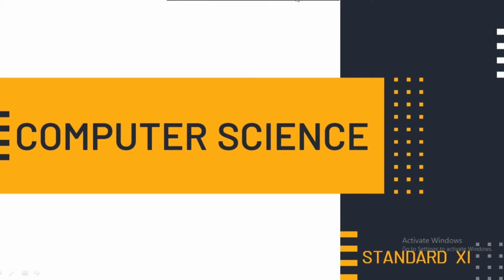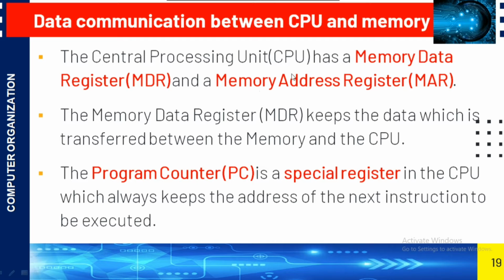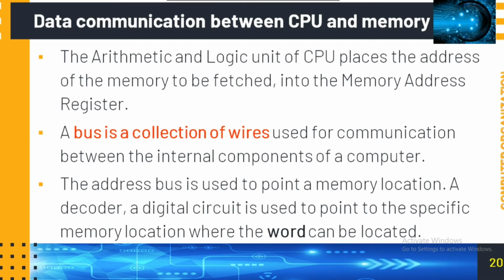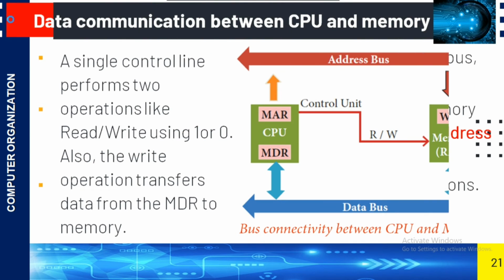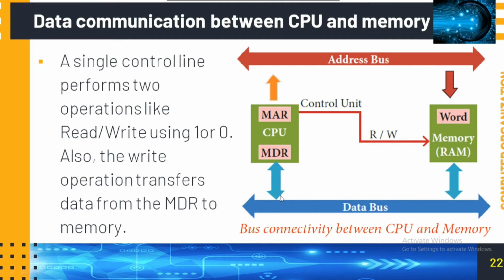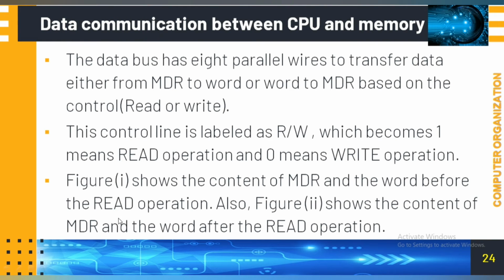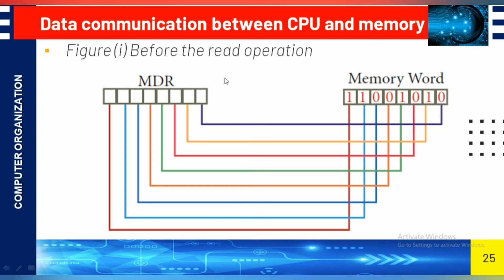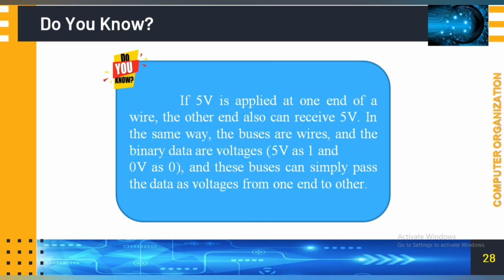XI standard || computer science || chapter 3|| computer organization || part 3